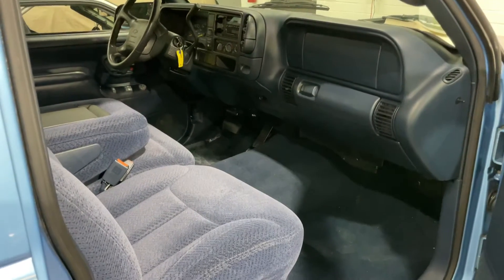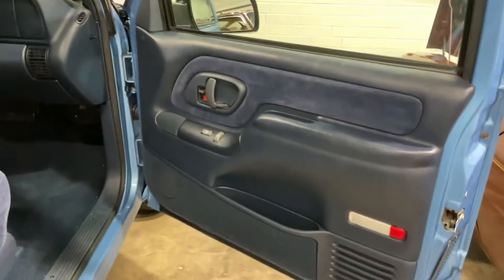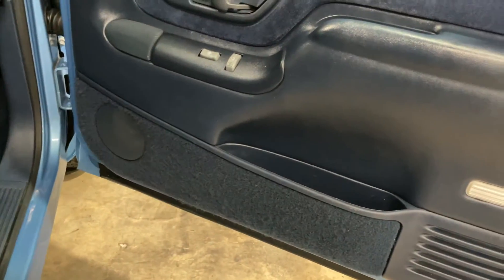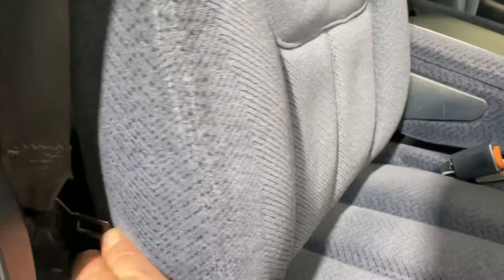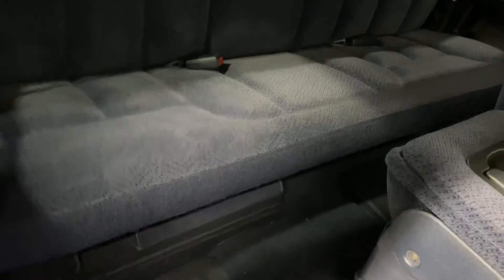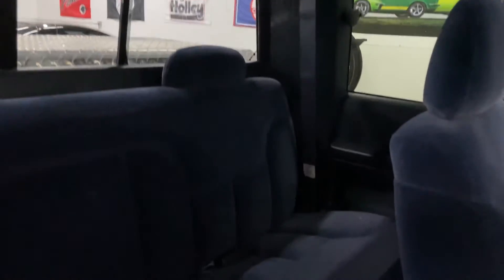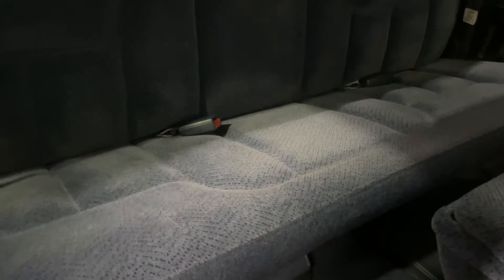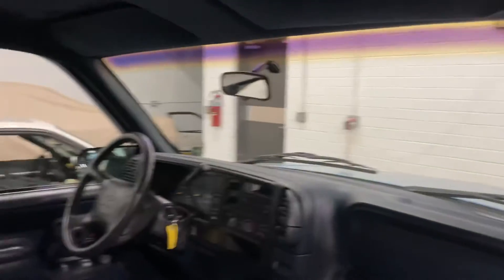SOLD - 1997 Chevy C1500 Interior Details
Included more detail on the pass side of the truck…